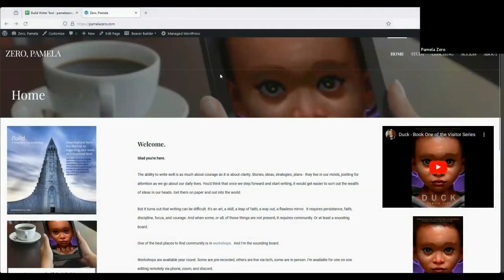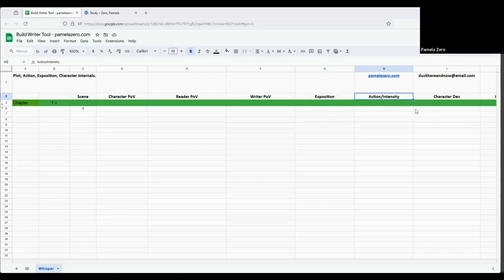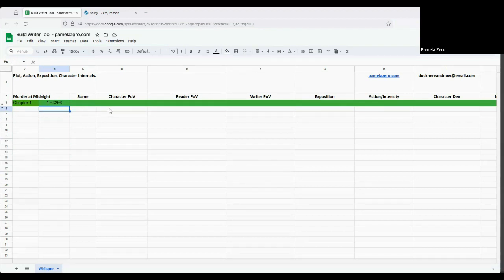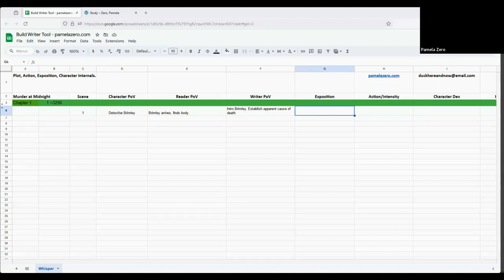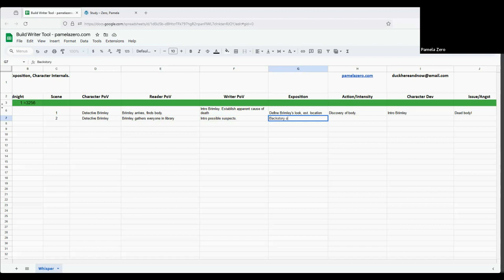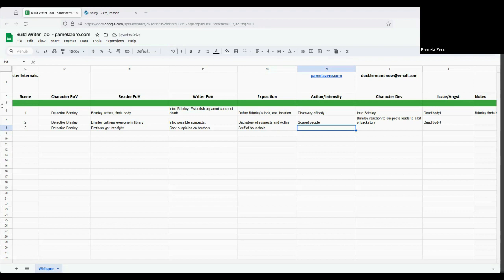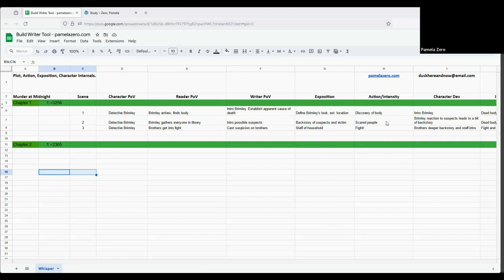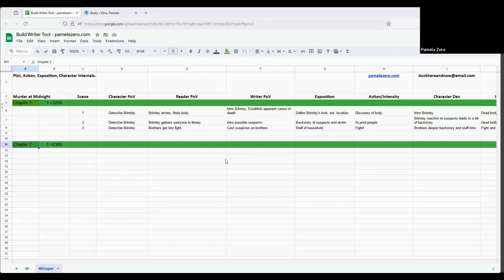Build - Free Writing Workshop from PamelaZero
A quick 15 minute video about structuring your writing, with a free downloadable spreadsheet tool. Organize your character arcs, plot development, subtext and more.